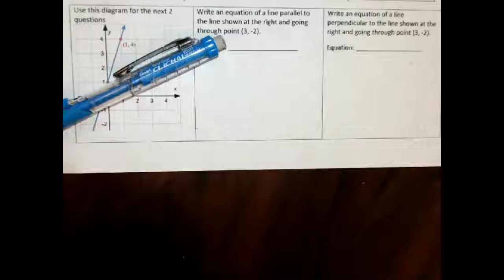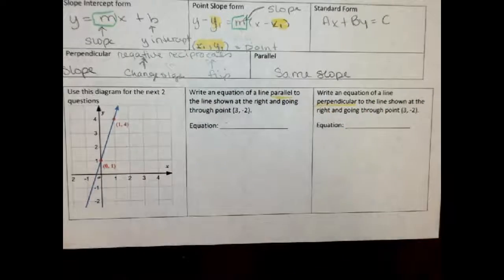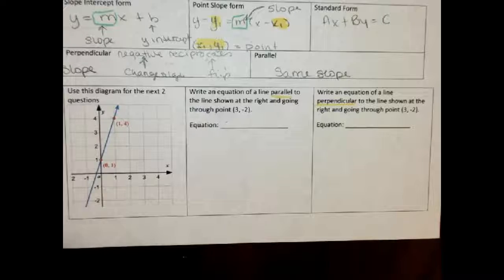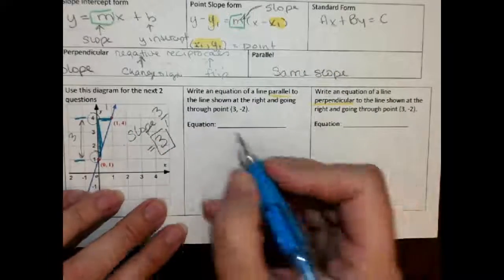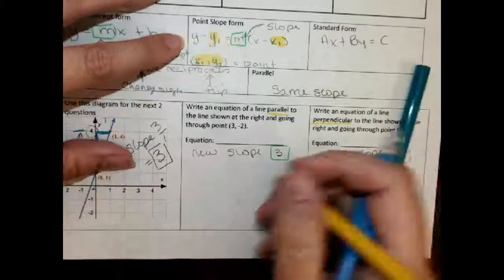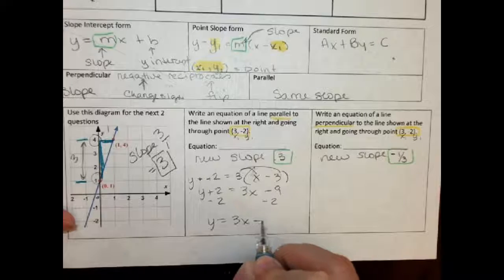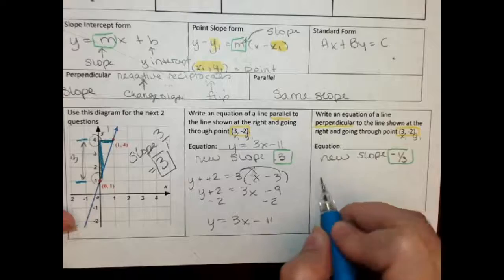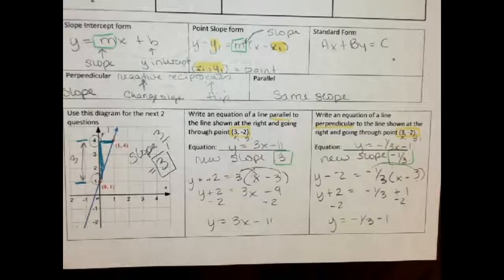Study Notes for RETEST unit 4 part 2